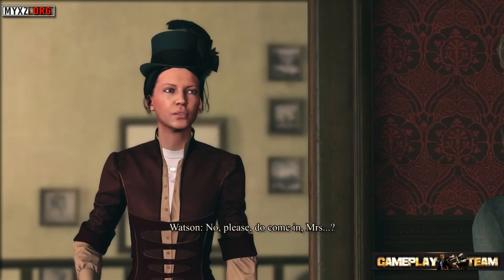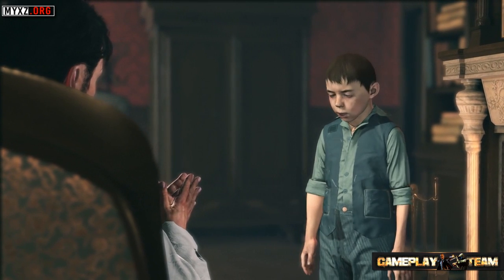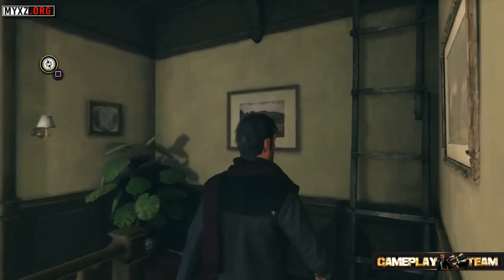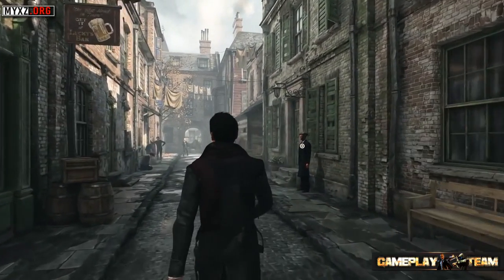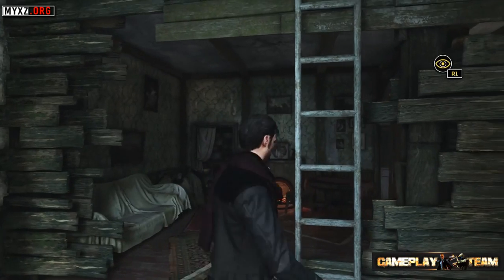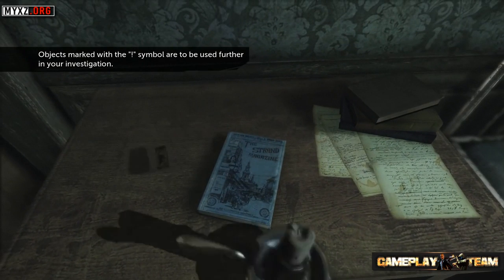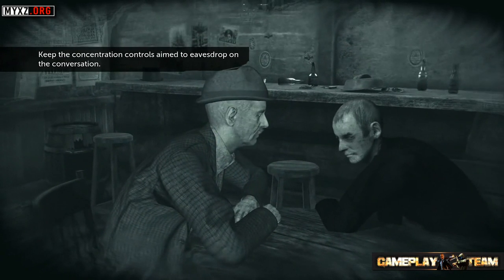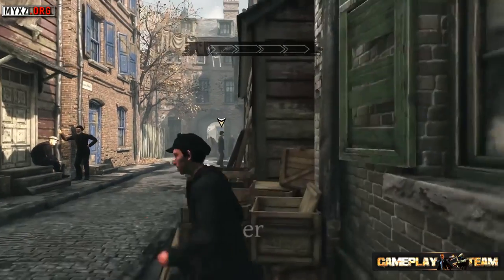Sherlock.Holmes.The.Devils.Daughter-CPY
Gameplay

Intel® Core™ i3-4170, 3.70GHz

video Sapphire Radeon R7 360 NITRO

RELEASE NAME Sherlock.Holmes.The.Devils.Daughter-CPY
RELEASE DATE 28/02/2017
SHOP RELEASE DATE 01/06/2016
RELEASE TYPE GAME
KIND Deerstalking
FORMAT ISO
PROTECTION Denuvo x64 + Steam
FILES N 50x250MB

Sherlock Holmes: The Devil's Daughter is a fantastic adventure
with unique gameplay that blends investigation, action and
exploration for an extraordinary experience that will test the
limits of your nerves and intelligence.
Track down evil in the darkest corners of London and the human
soul while playing as the great detective, as you untangle a web
of intrigue leading to the final stunning revelation.
Each of your deductions and actions affects the rest of the
story, for better or for worse.
Play as Sherlock Holmes and use his extraordinary abilities to
progress through the adventure.
Freely explore several of the city's neighbourhoods in search of
clues and suspects.
Interrogations, combat, chases, infiltration. discover a game
that is unlike any other!

Instructions:

- Burn or mount the image
- Install the game
- Copy the crack